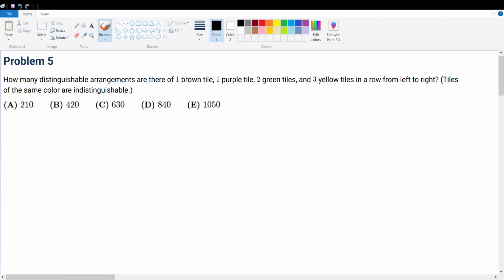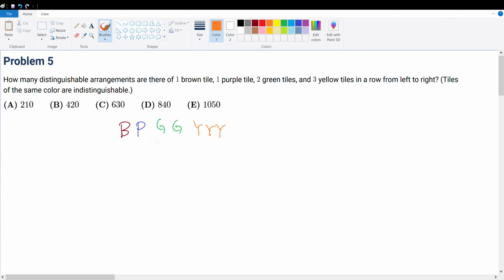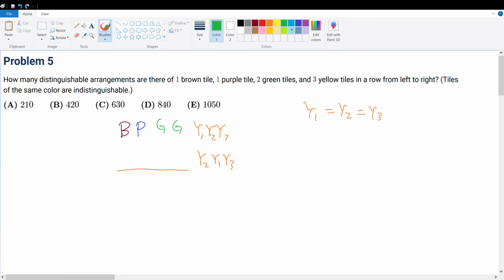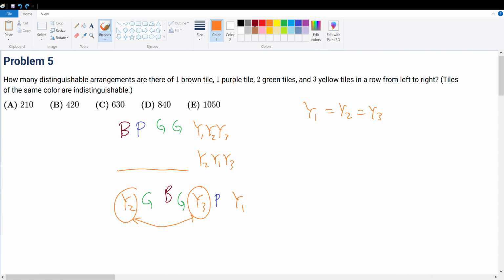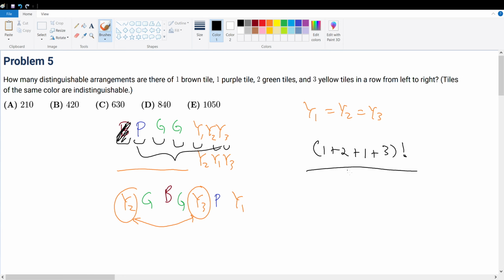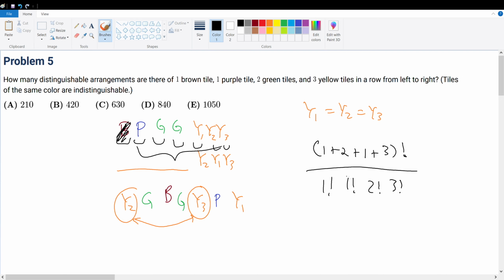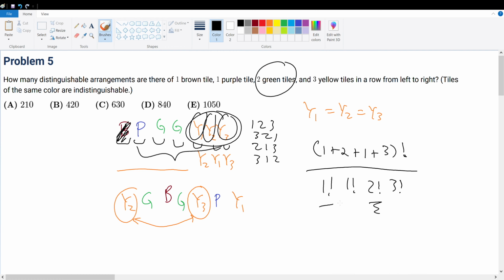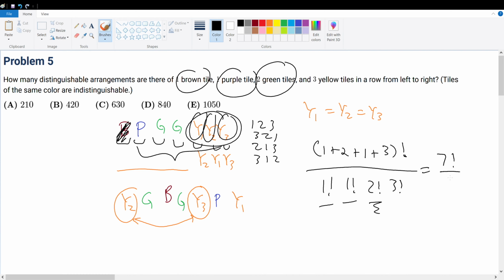AMC 10B 2020 Problem 5